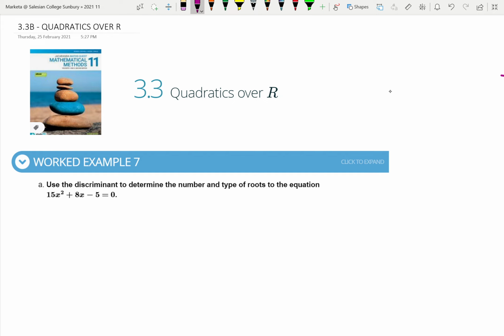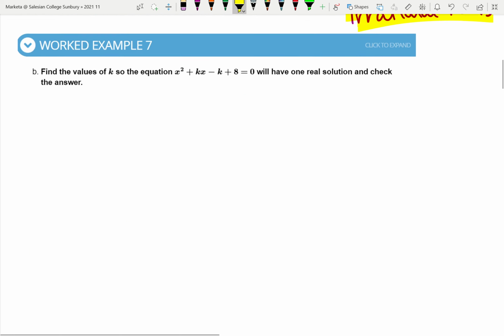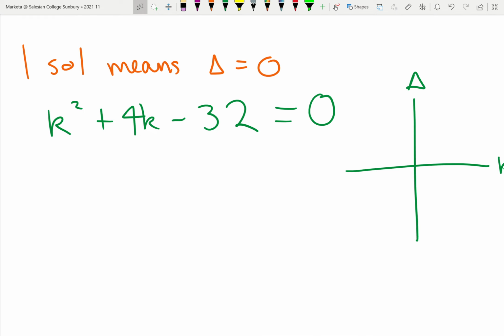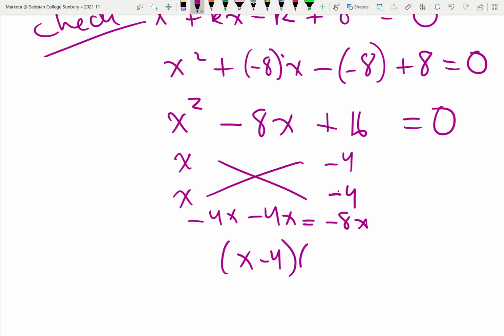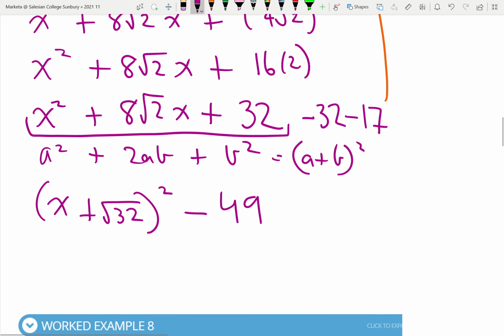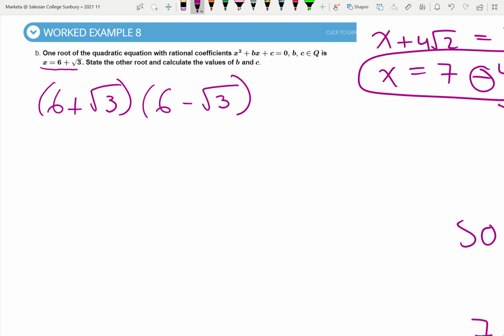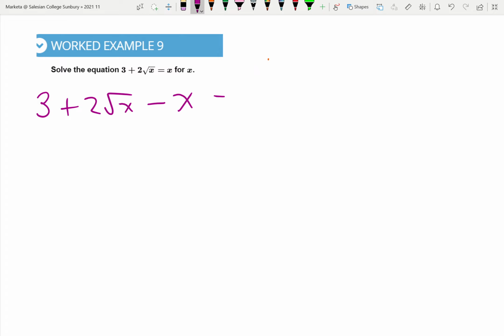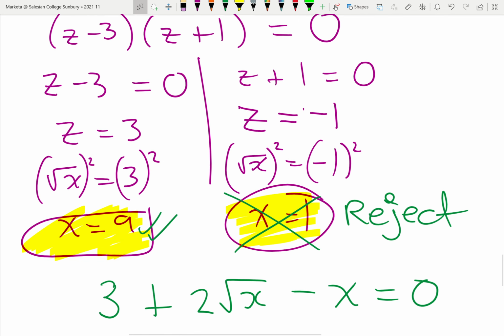3.3B YEAR ELEVEN METHODS FACTORIZING QUADRATICS OVER R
These are the next examples from Jacplus year 11 text book from exercise 3.3. We use discriminant, talk about conjugate surds and also use a substitution to solve a tricky equation